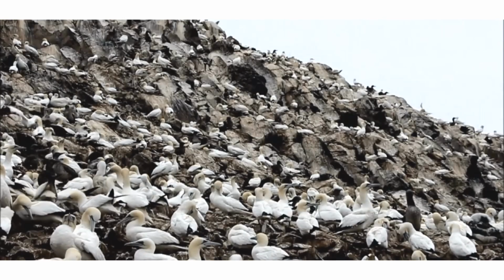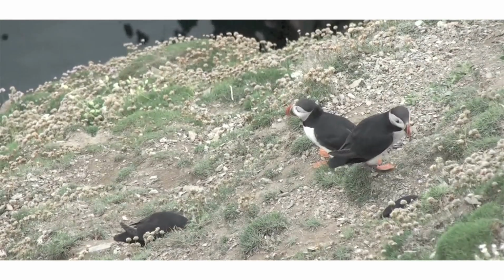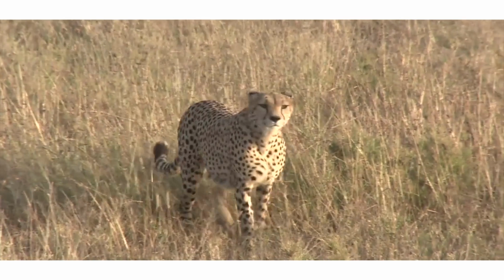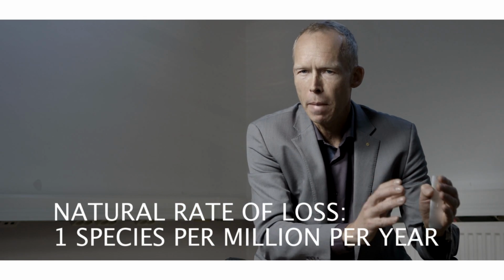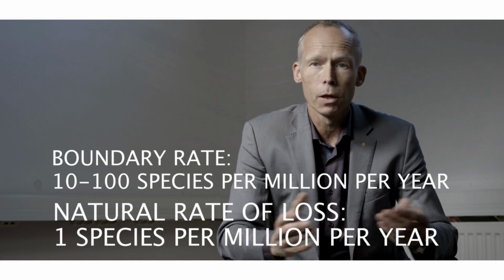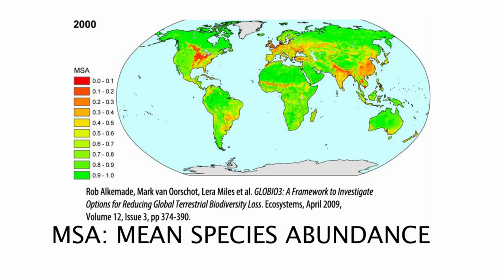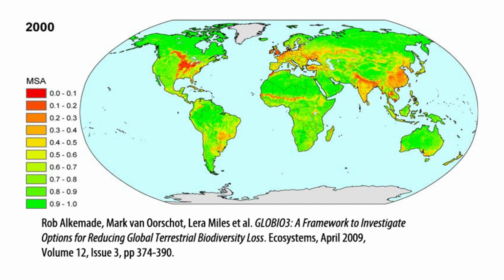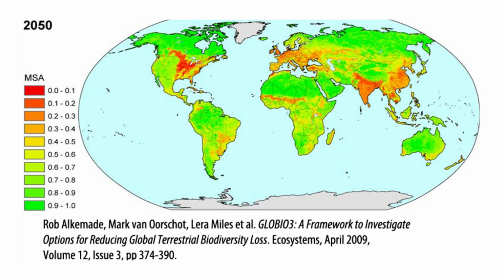The Biosphere Integrity Boundary (Biodiversity Loss)